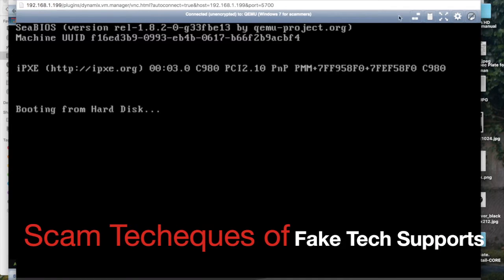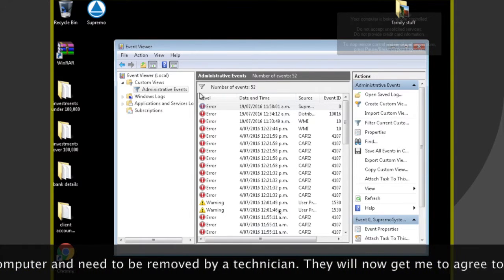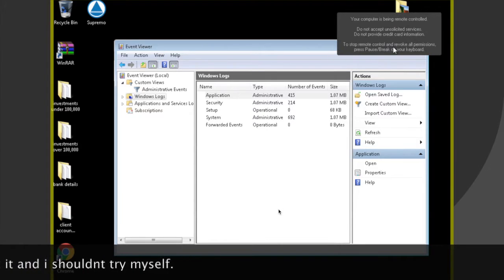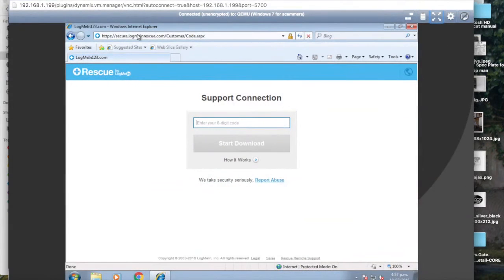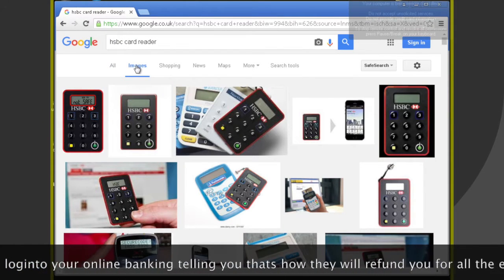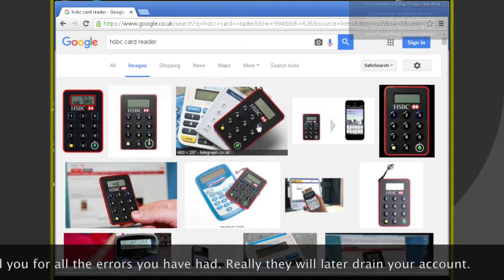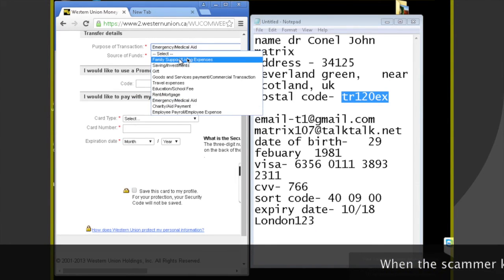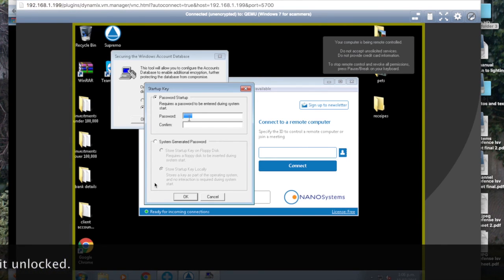Techniques support scammers use to get your money!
This is part 1 of some videos about scammers.
This the first part is the serious video demonstrating on a virtual computer by letting the scammers loose to show people what to look out for.
Over a few weeks i had almost one call a day from internet scammers pretending to be my isp. I was once with the UK isp Talk Talk who got hacked and had customer data stolen. They use this info to call the customer know the name account number etc.
You will see in this video
1. Them showing fake errors and viruses
2. Gaining remote access to PC
3. Fake scans of the computer and results
4. Fake refunds by logging into online banking.
5. Trying to use western union
6. Locking computer with syskey and ransoming victim to pay to    unlock

In the next part I will show you me trolling them having replaced the syskey programme with my own. Challenging them to break the computer after telling them its a VM and offer them £500.
Getting them setting up fake western union saying my name is jon snow from Westeros. And many other crazy things. Second part will be up in a few days.